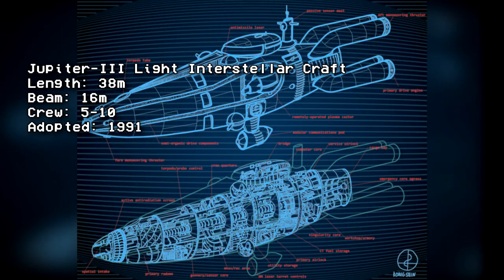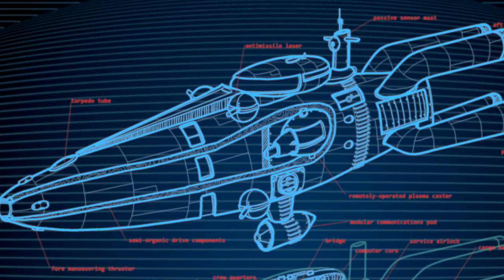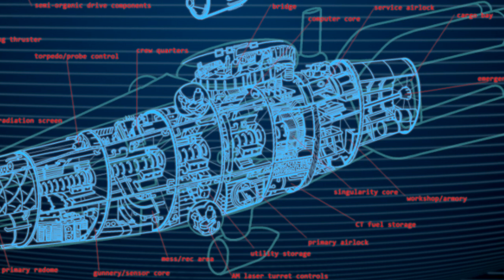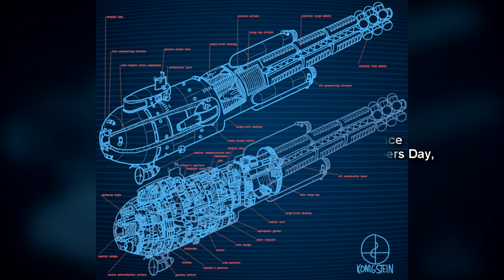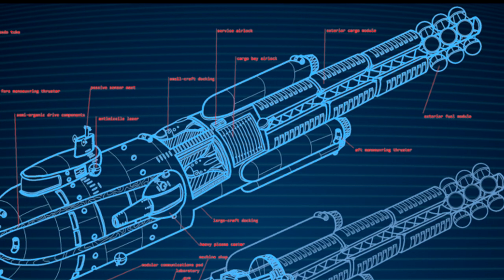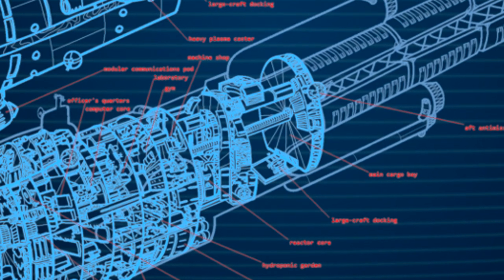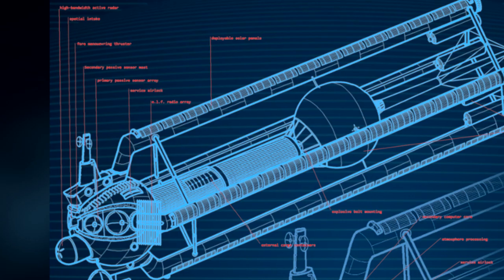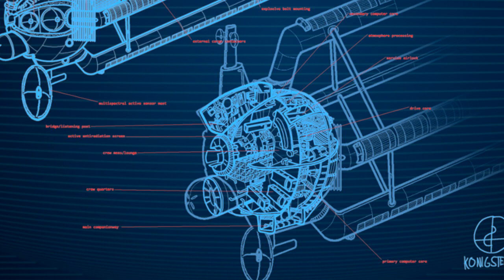Cosmic Embers: GRPC Fleet Manifest - Defenders of Humanity: A Guide to the GRPC's Spacecraft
This is an overview of the various space ships in use by the GRPC in the Cosmic Embers series of the RPC Authority wiki

Table of Contents:
00:00 Jupiter-III Light Interstellar Craft
02:33 Mueller-Class Interstellar Cruiser
06:21 Highland Observation Post

Written by: H F Dummie